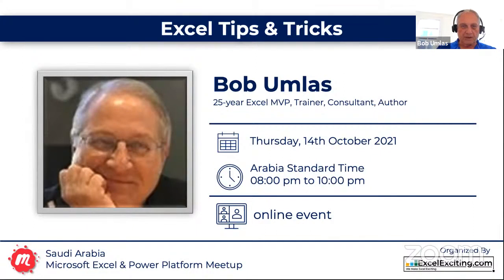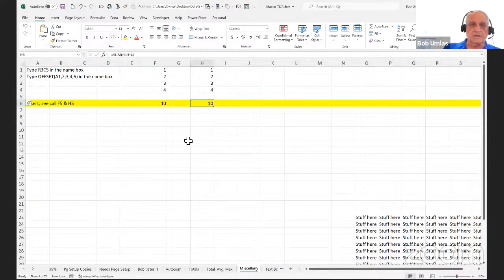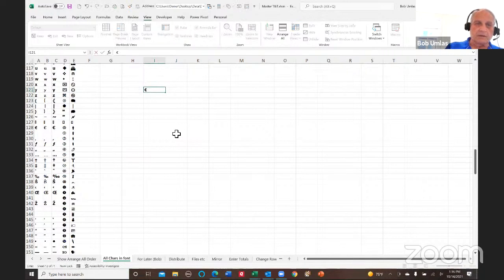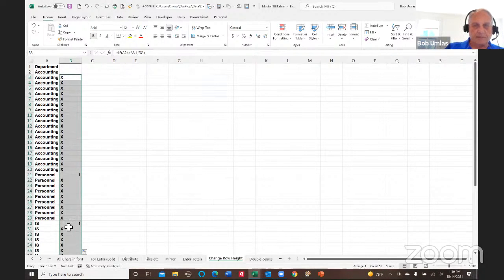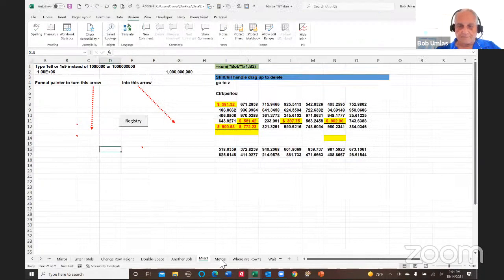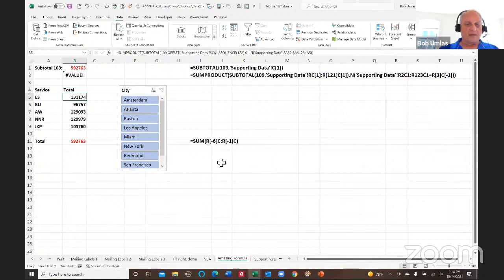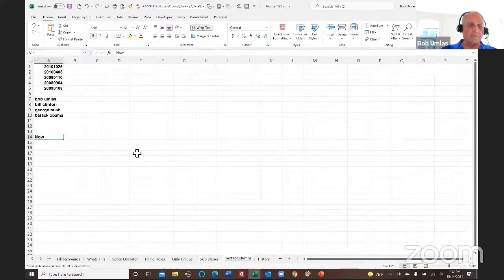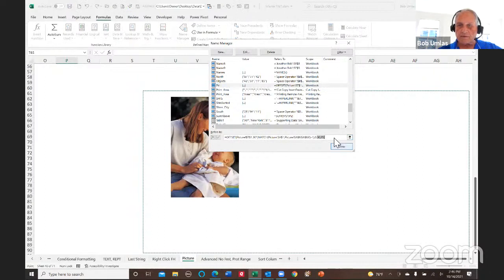Excel Tips & Tricks with Bob Umlas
Join us at this Excel Meetup to hear from Bob Umlas from the USA bout the "Excel tips and tricks".
Tips and tricks for Excel, many unknown even to the experienced user

About the Speaker
"Bob has been using Excel since version 0.99 (on the Macintosh)! I was voted an “MVP” (Most Valuable Professional) by Microsoft each year from 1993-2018. I’m the author of “This isn’t Excel, it’s Magic!” which is available from Amazon.com. Other books, “Excel Outside the Box” and “More Excel Outside the Box” are available and are for the very advanced Excel user. Also, there’s a kindle book, “Excel Preschool: Finally Understanding what Excel is all About” – a book for the very beginner!
I lead the New York PC User's group on Excel monthly."

Tentative Agenda (subject to change)
- 07:55pm ZOOM Meeting opens to attendees to begin joining
- 08:00pm - 08:10pm Welcome and meeting overview
- 08:10pm - 09:30pm Feature Presentation by Speaker
- 09:30pm - 10:00pm Meeting Wrap-up

Registration
This meet-up will be hosted on ZOOM and will be recorded to share with others who were not able to attend live. You must RSVP for the event in order to access the ZOOM Meeting link.

Joining the event
The link will be visible only if you RSVP beforehand.

**NOTE: As mentioned above, this event will be recorded and shared online, so attendee information may be visible in the recording.

This is an online event and will begin at 08:00 pm (Saudi Arabian Standard Time).